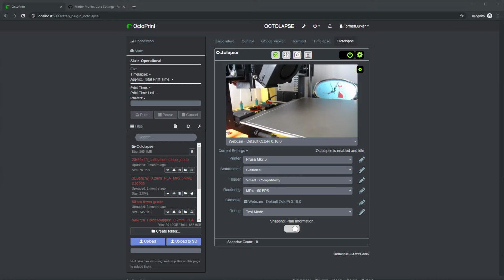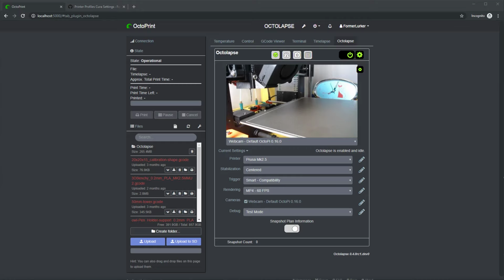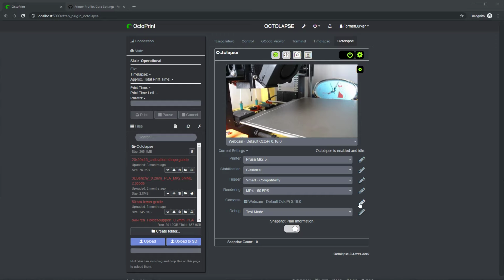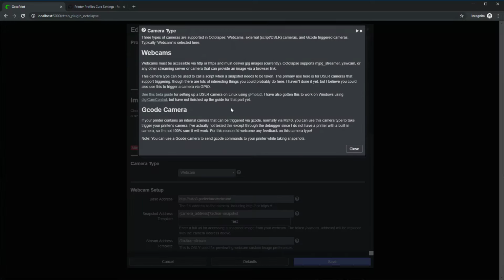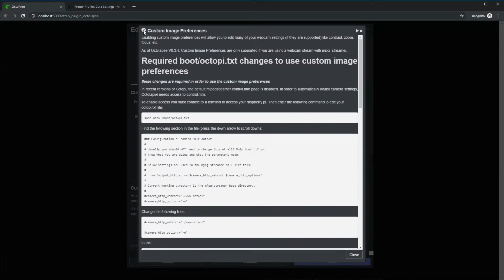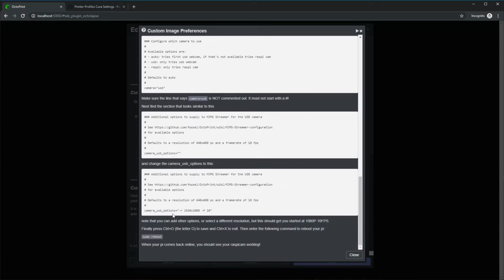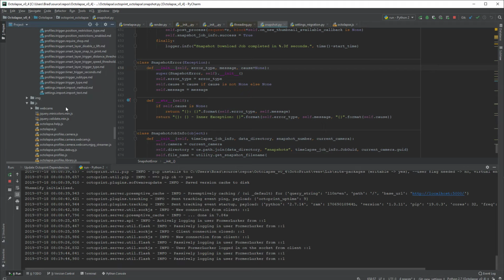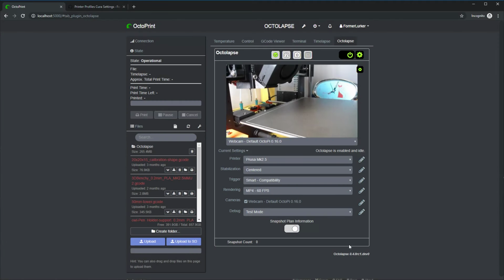Octolapse V0.4 Preview - Episode 3: Fully Integrated Help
See the new integrated help system that willbe available when Octolapse V0.4 is released.  Now you can get help all without leaving Octoprint.  All the help files are created using markdown, and are converted to HTML with showdown.js, which is a fantastic tool that can be found